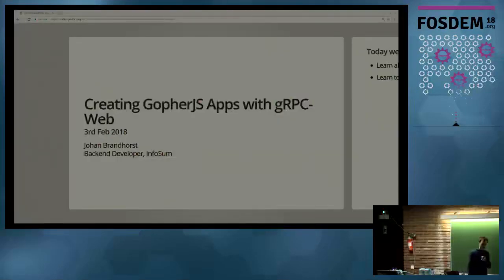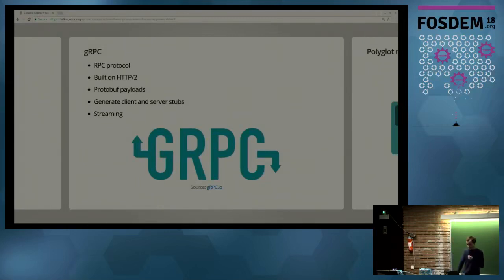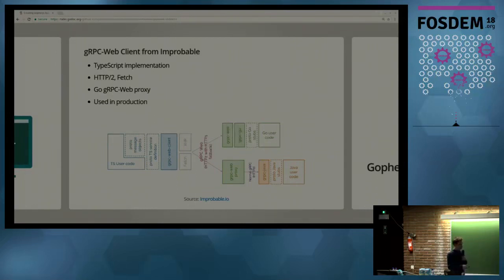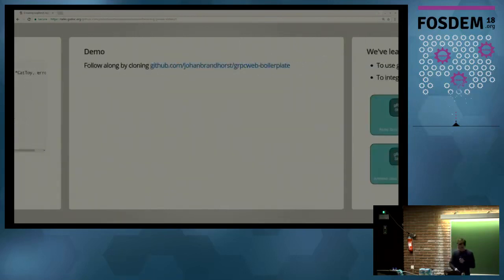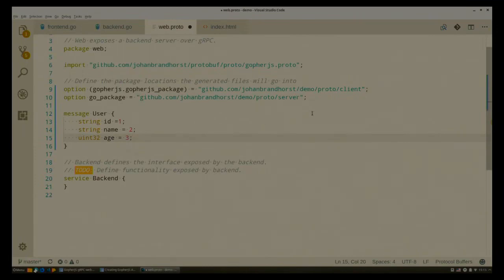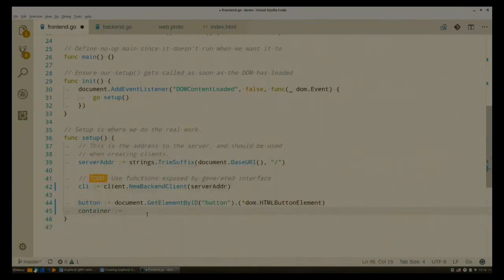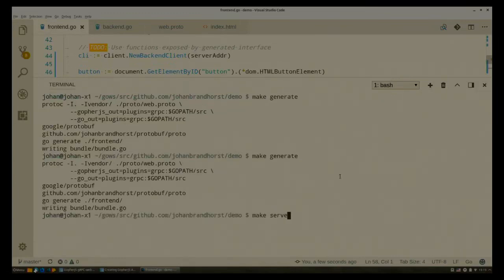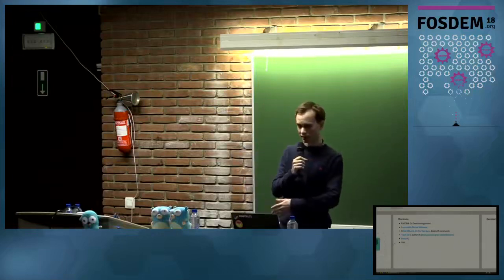Creating GopherJS Apps with gRPC Web